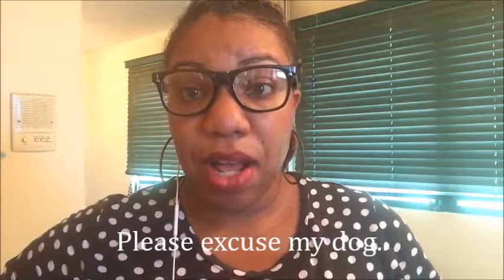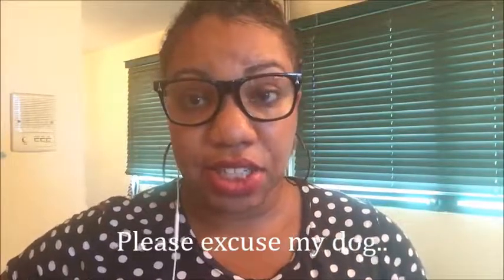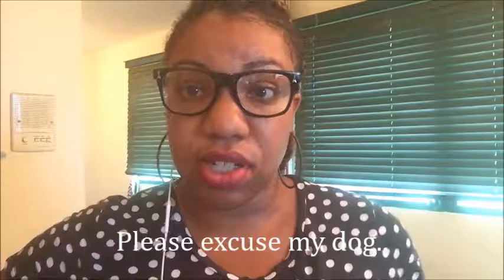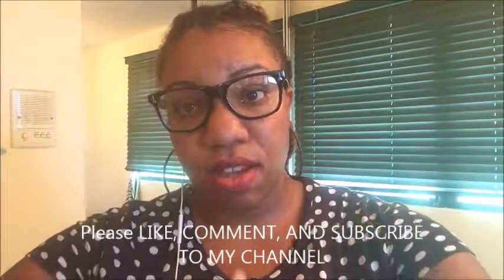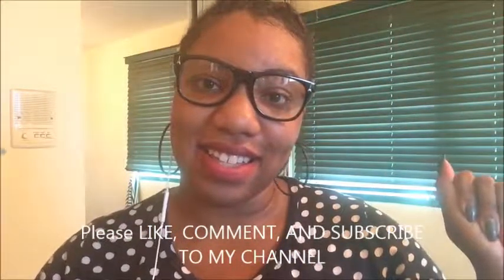What Do I Do With My Hair: Product Junkies and Styling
Final video in this series, all about how to get the most out of products and helping to avoid becoming a product junkie. In regards to styling you should know that regular heat is not your friend and in the words of Tim Gunn use protective styles thoughtfully.